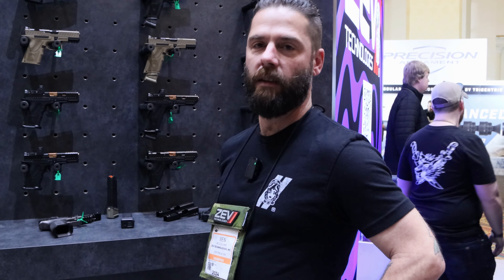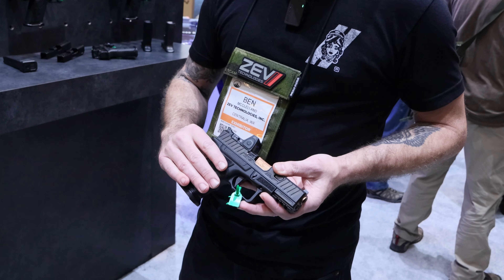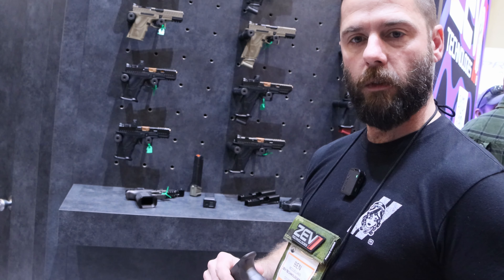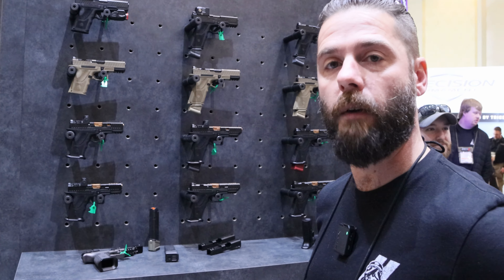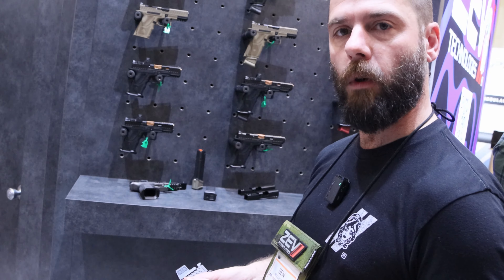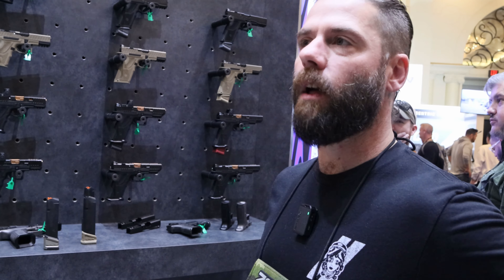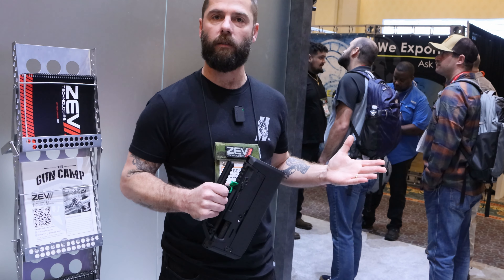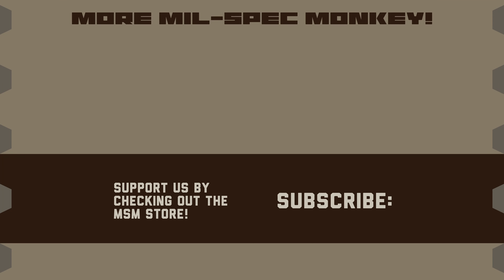ZEV Technologies - MSM ShotShow 2024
ZEV Technologies presents notes on the V2 OZ9 line, Hypercomp barrels, aluminum grip modules, a slimline pistol prototype, +5 basepads, and FDP-9 platform progress.